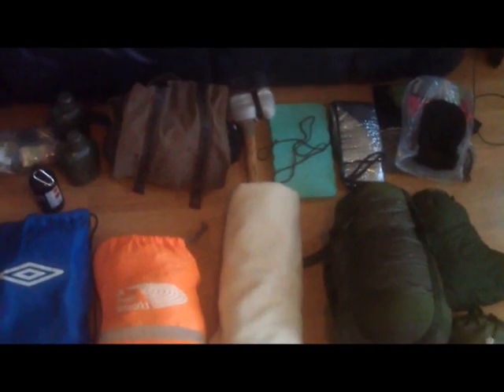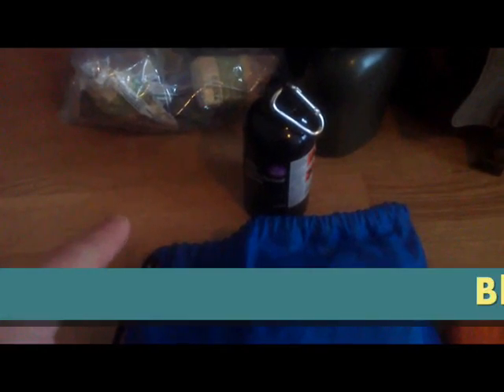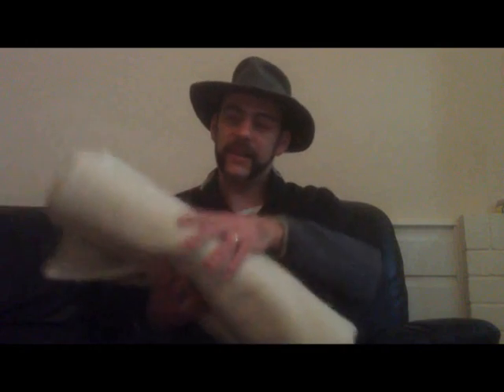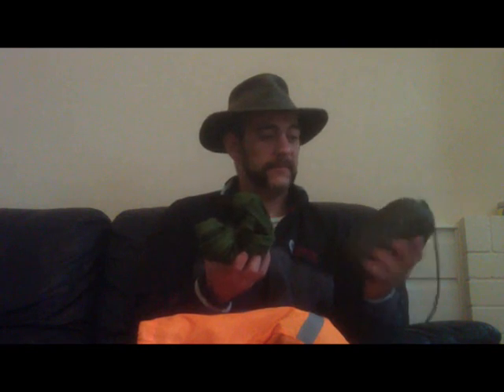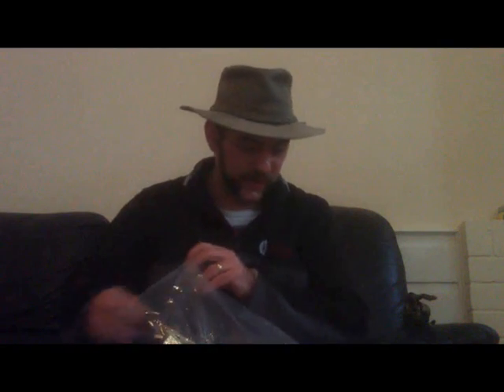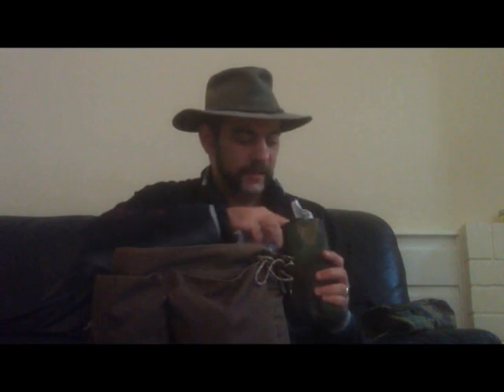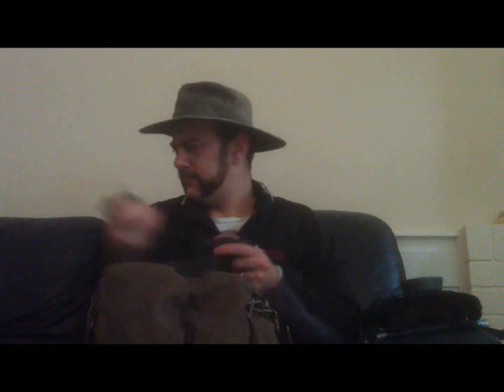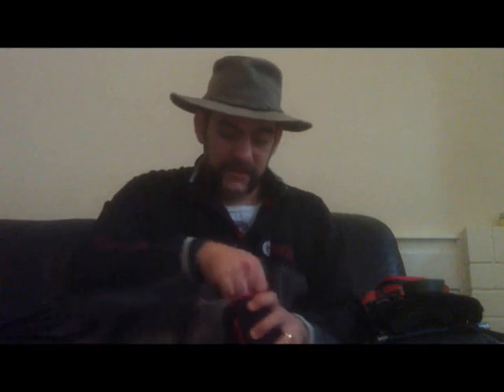November Kit.wmv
Here is my Kit for the Stoneage Bushcraft Meet in November.